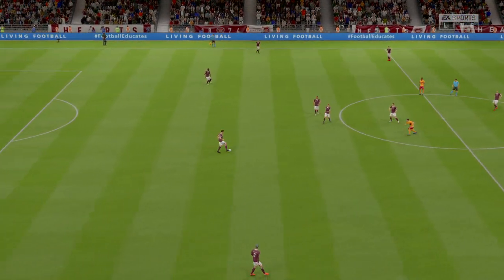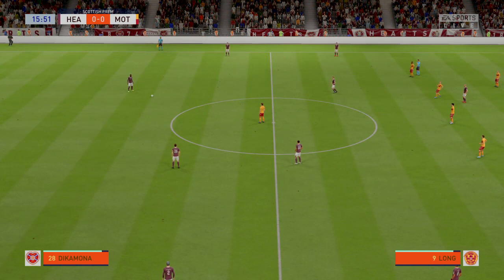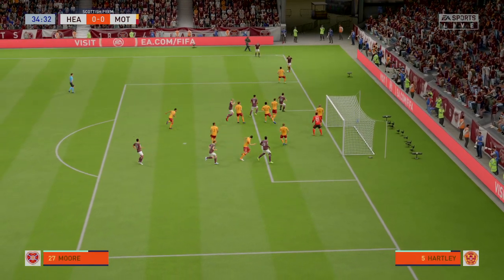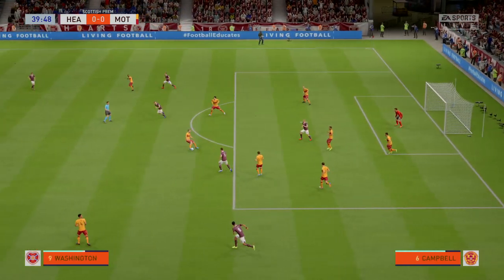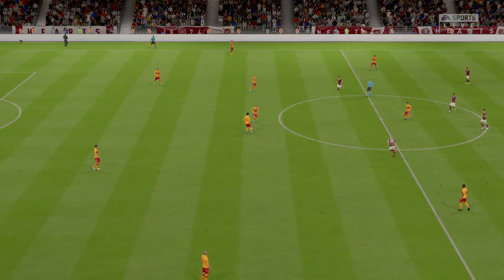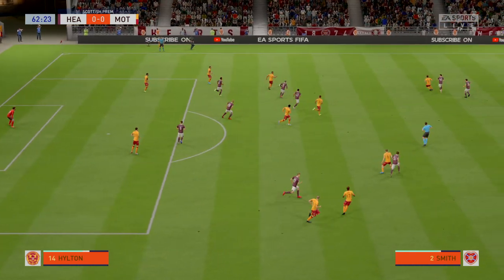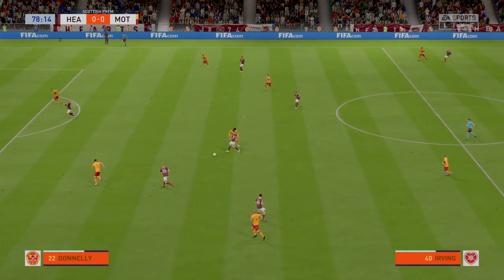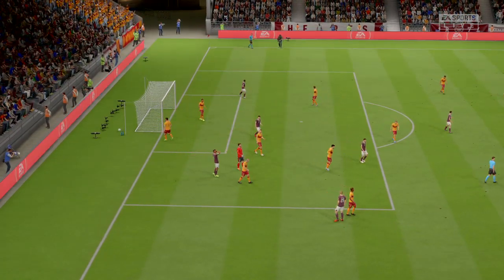Hearts vs Motherwell 2-0 Goals & Highlights | Scottish cinch Premiership SPFL 2021/22 | Hearts Win